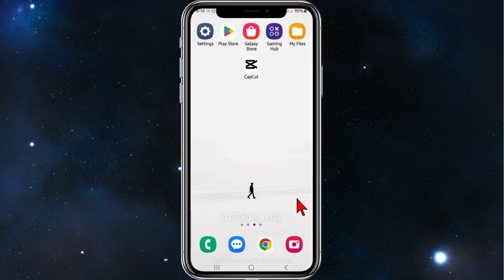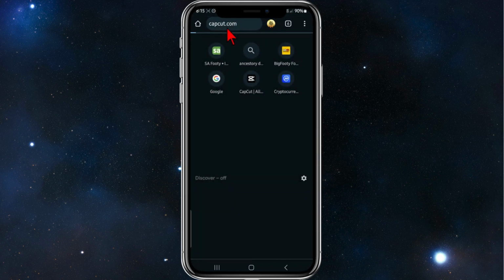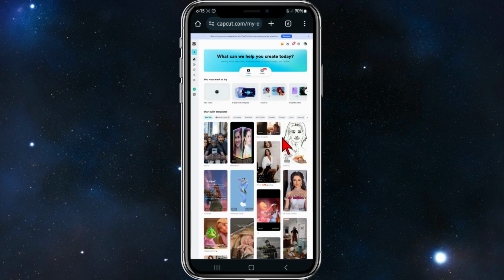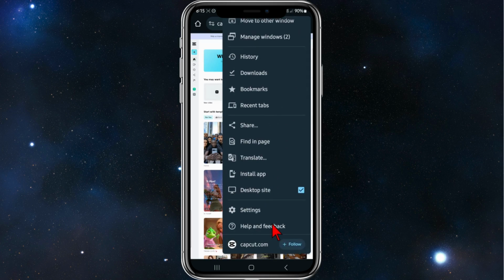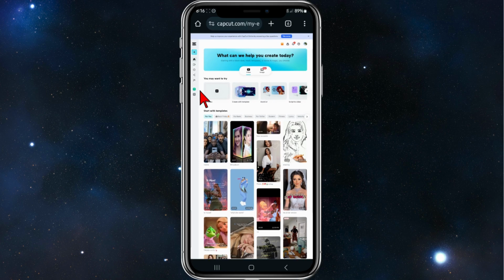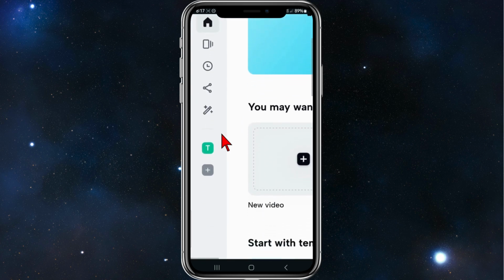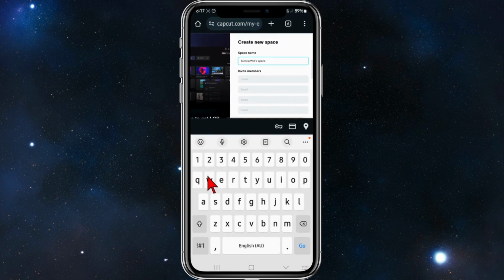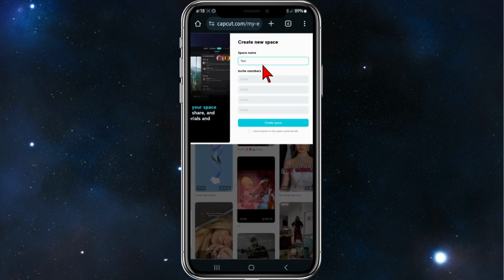How To Work Together In Capcut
Looking to collaborate seamlessly on projects within CapCut? This tutorial serves as a comprehensive guide on how to work collaboratively and efficiently using the collaborative features in the CapCut editing app. Learn step-by-step instructions and effective tips for teamwork, allowing multiple users to work together on editing projects.

00:00 Intro
00:13 How To Work Together In Capcut
01:33 Outro